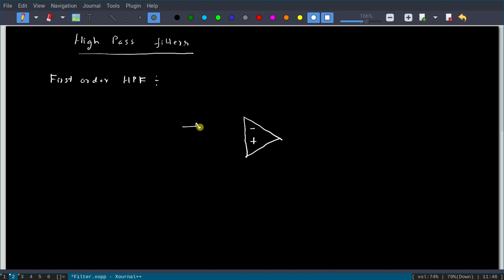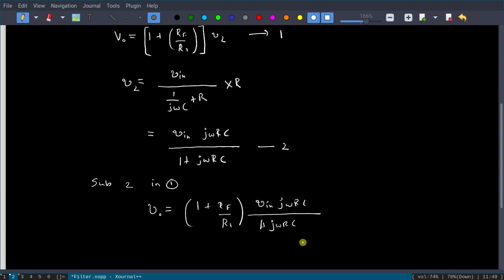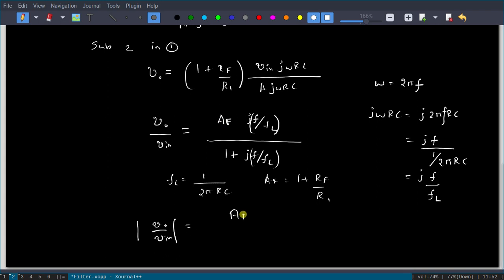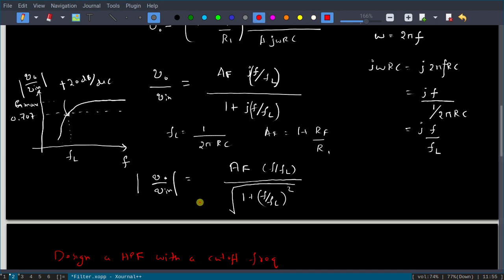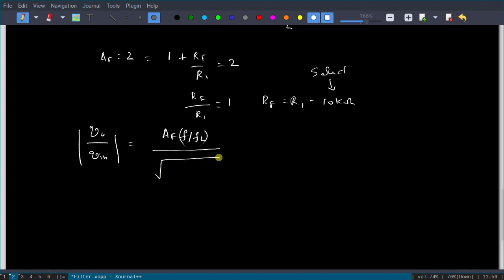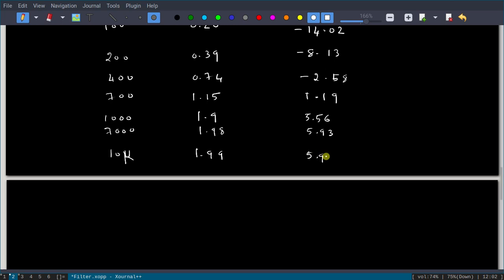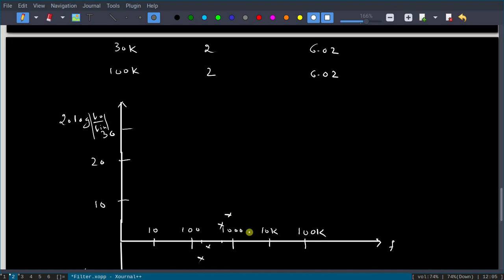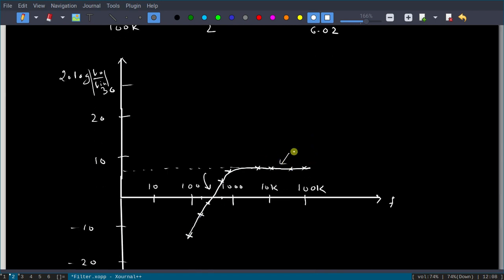Analog Circuits - First order HPF (Module 4)